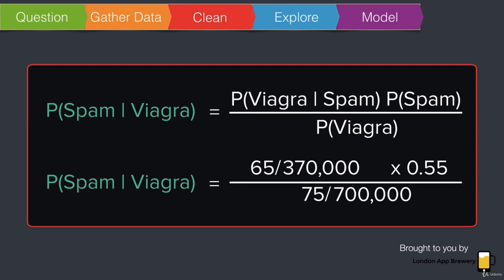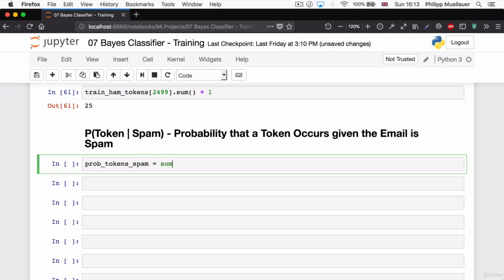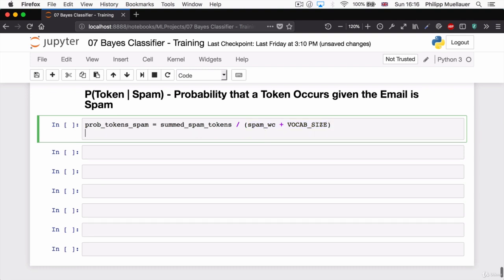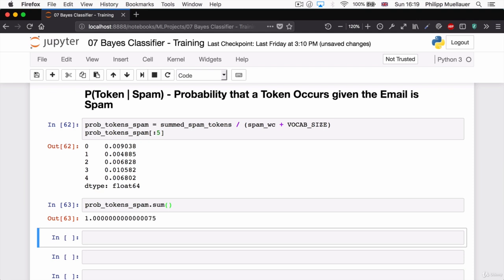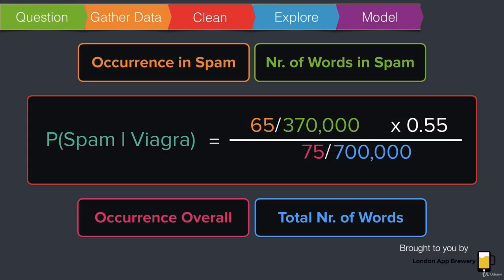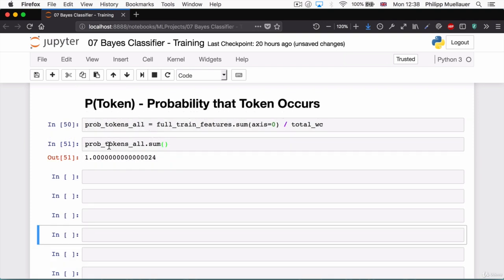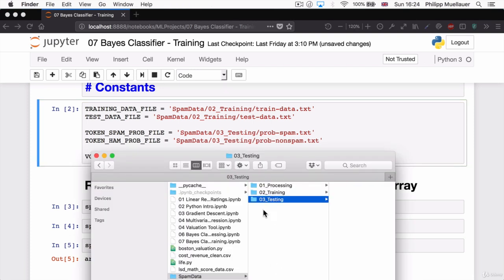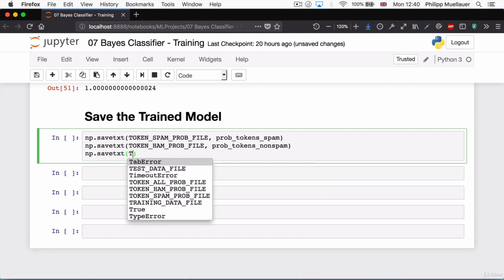7 5 Calculate the Token Probabilities and Save the Trained Model